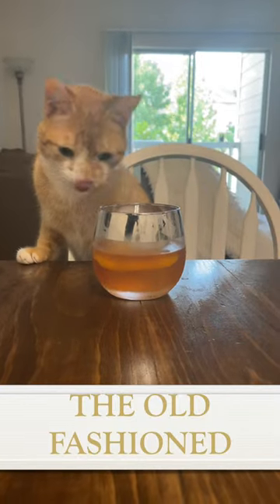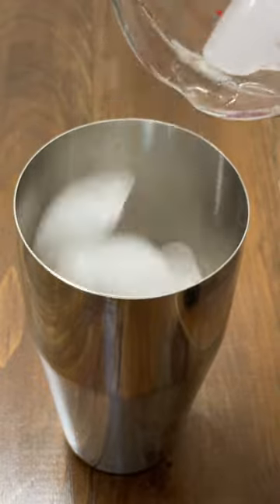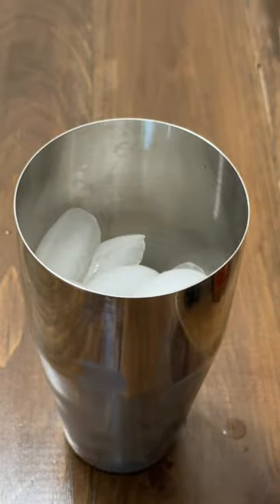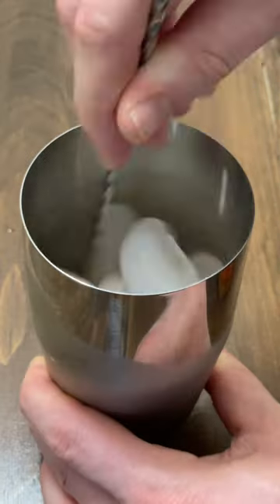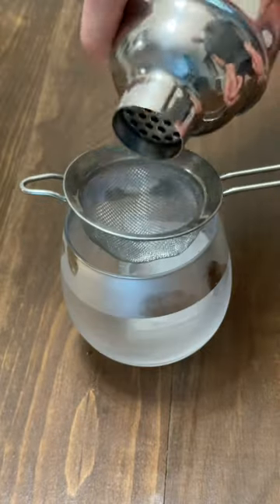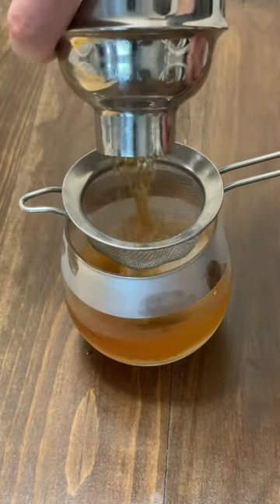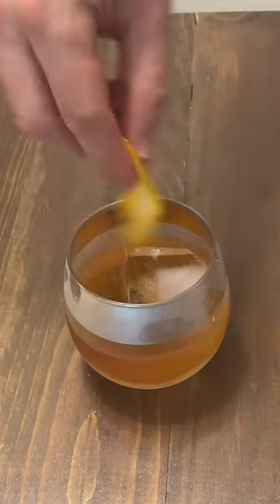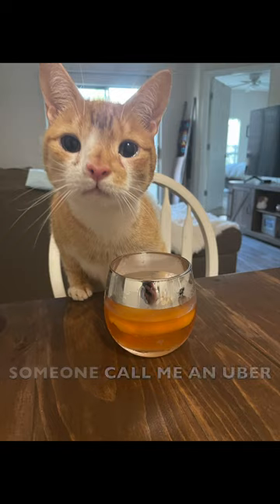THE OLD FASHIONED COCKTAIL RECIPE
Cocktail recipe - the old fashioned.